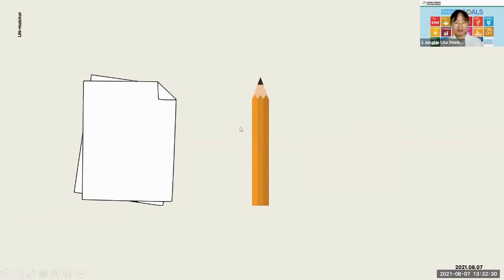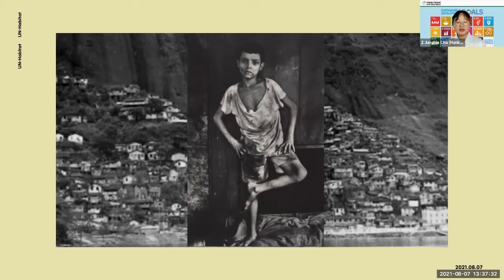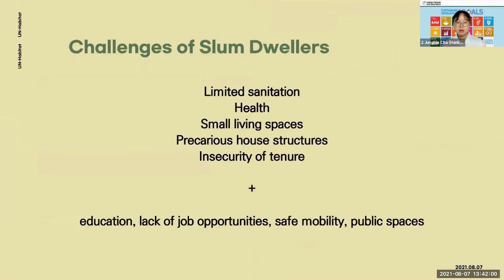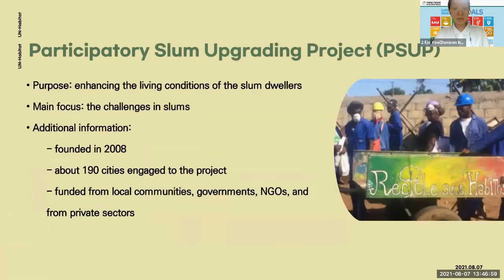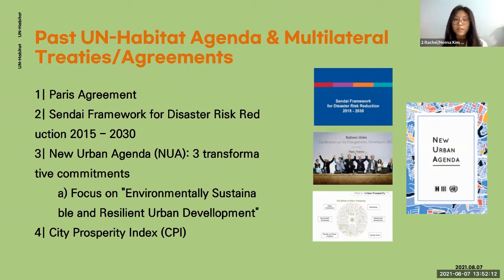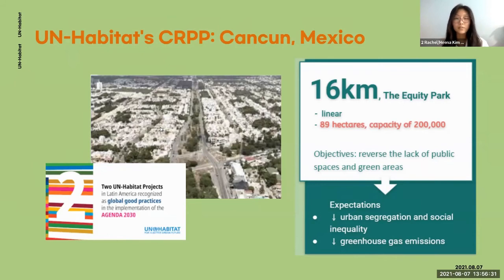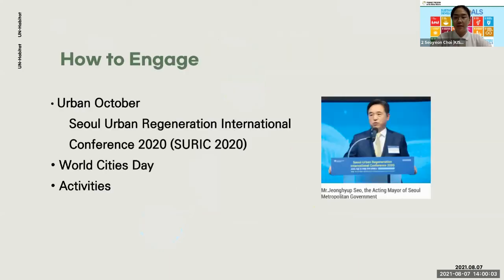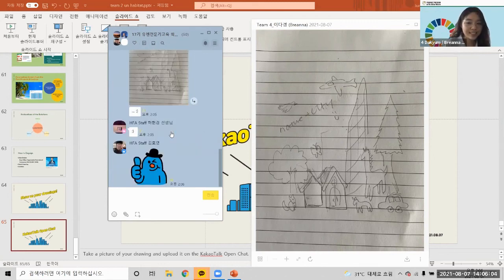17th UN Training Program Team 2 발표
제17기 UN 전문가 교육 최종 발표회 - Team 2

내용
▶ 발표 주제: UN Sustainable Development Goals 11. ,”Sustainable Cities and Communities”

▶ 발표 기관: UN-Habitat

▶ 발표자: Team 2
- 김희나(팀장), Cranbrook School
- 유일조, 대원국제중학교
- 조혜원, 청심국제고등학교
- 차정빈, 용인한국외국어대학교부설고등학교
- 최서연, 한국국제학교 제주캠퍼스